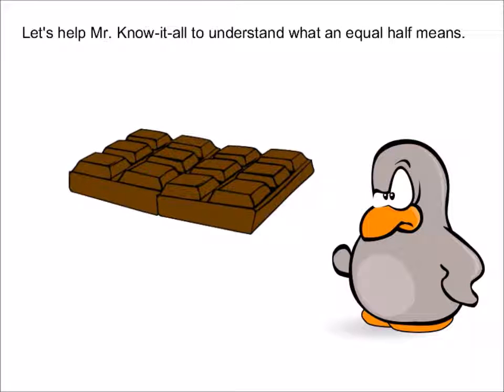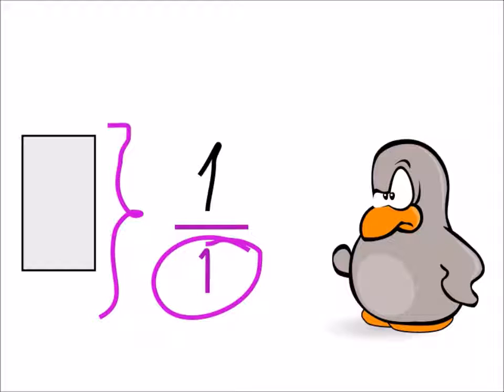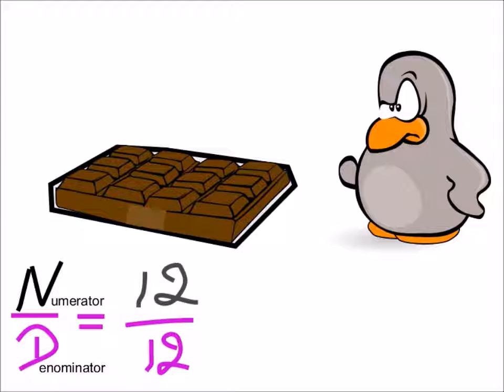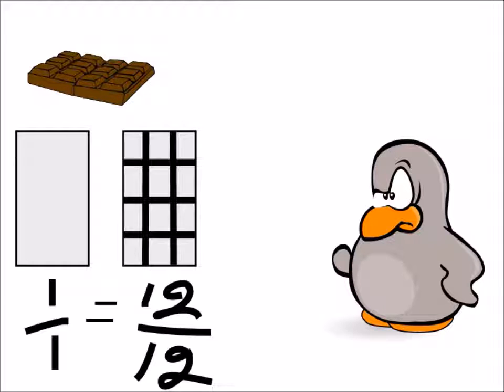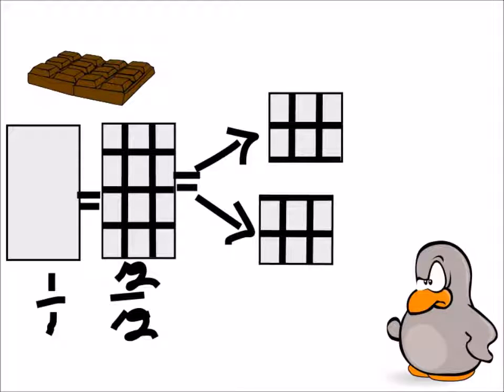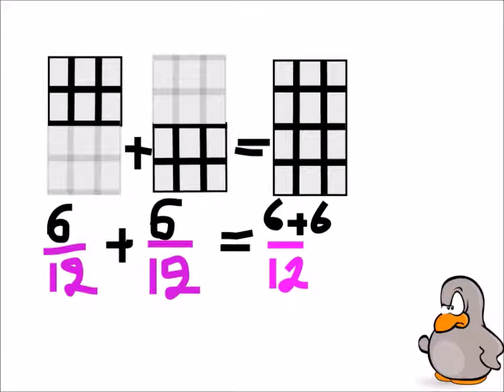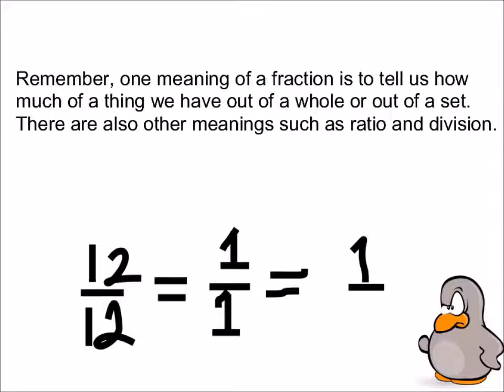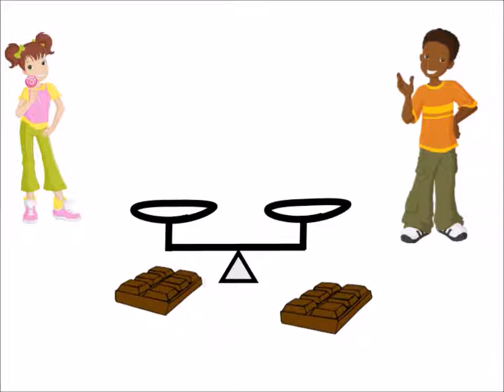Fraction: How to Divide a Chocolate Bar in to Two Halves.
Program used: Frames5